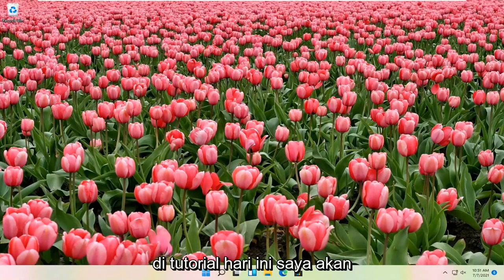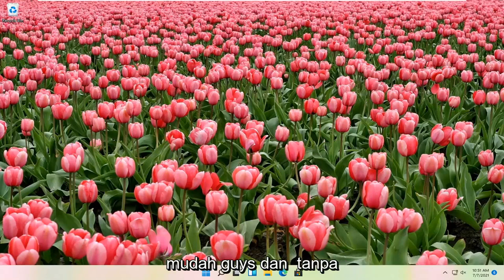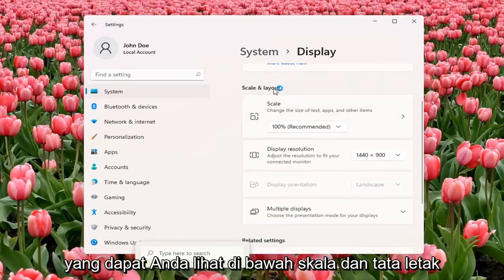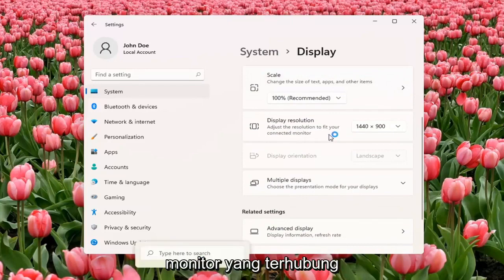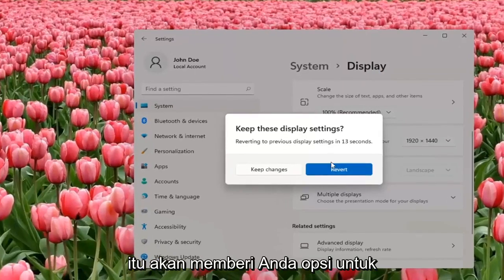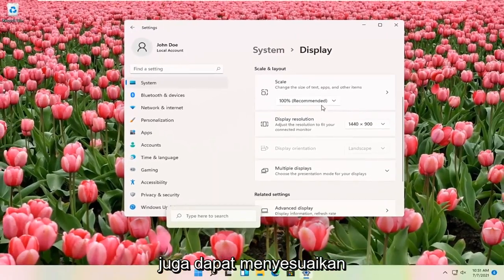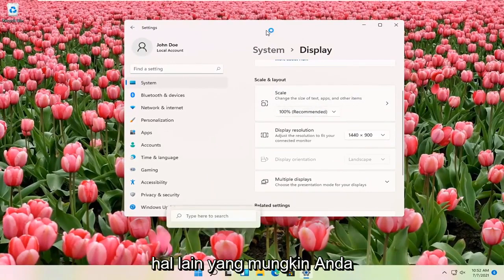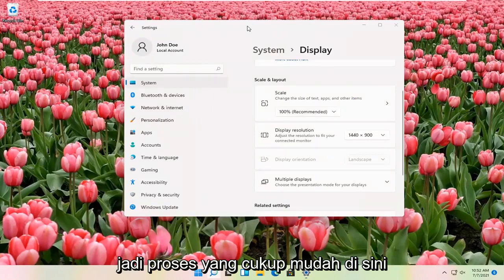Cara merubah Resolusi Layar di Windows 11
Ubah Resolusi Tampilan Windows 11 [Tutorial]

Jika Anda perlu mengubah pengaturan resolusi tampilan pada PC Windows 11 Anda, tidak sulit setelah Anda tahu caranya. Baik Anda ingin mencoba resolusi yang lebih tajam pada laptop dengan opsi default yang lebih rendah atau perlu mengubahnya kembali ke ukuran yang disarankan dari opsi yang kurang bagus, kami mendukung Anda.

Resolusi monitor sering kali otomatis dan menyesuaikan agar sesuai dengan layar, tetapi dapat default ke tampilan yang salah. Skenario umum lainnya melibatkan perubahan resolusi secara tidak sengaja saat mengerjakan pengaturan. Saat menyesuaikan pengaturan tampilan, dimungkinkan untuk mengubah resolusi monitor ke titik di mana layar mati dan Anda tidak dapat melihat apa yang Anda lakukan. Dalam hal ini, Anda dapat menggunakan mode pemulihan bawaan Windows untuk mengaktifkan dan menjalankan sistem Anda dalam pengaturan default.

Apakah layar komputer Windows 11 Anda terlihat agak miring? Apakah Anda mencolokkan monitor baru yang tidak berfungsi sebagaimana mestinya? Anda mungkin perlu menyesuaikan resolusi layar Anda. Begini caranya.

Untuk memulai, klik tombol "Windows" yang terletak di kiri bawah desktop Anda. Jika bilah tugas telah dipindahkan, tombol mungkin ditemukan di salah satu tepi layar lainnya.

Masalah yang dibahas dalam tutorial ini:
ubah resolusi tampilan windows 11
tidak dapat mengubah resolusi tampilan windows 11
ubah resolusi layar windows 11
cara mengubah resolusi tampilan windows 11
cara mengubah resolusi tampilan
ubah resolusi tampilan
ubah resolusi windows
cara mengubah resolusi layar windows 11
sesuaikan resolusi layar windows 11
cara mengubah resolusi monitor windows 11

Tutorial ini akan berlaku untuk komputer, laptop, desktop, dan tablet yang menjalankan sistem operasi Windows 11 (Home, Professional, Enterprise, Education) dari semua pabrikan perangkat keras yang didukung, seperti Dell, HP, Acer, Asus, Toshiba, Lenovo, dan Samsung.